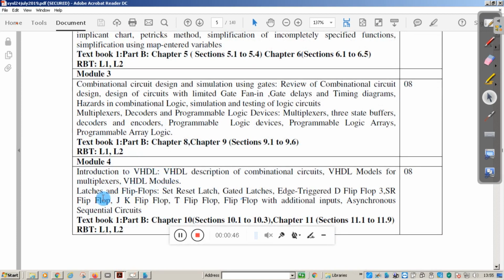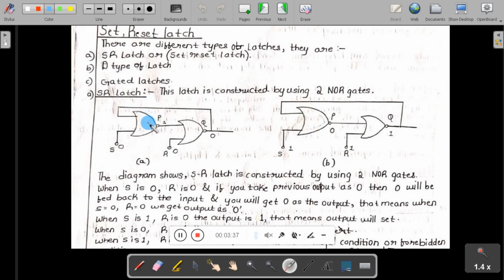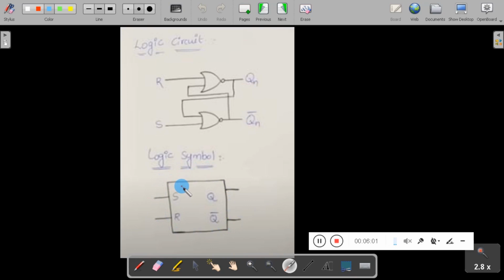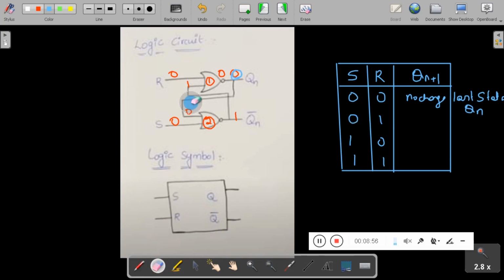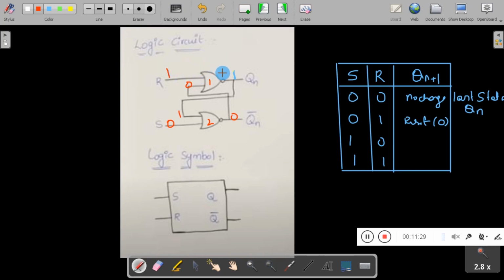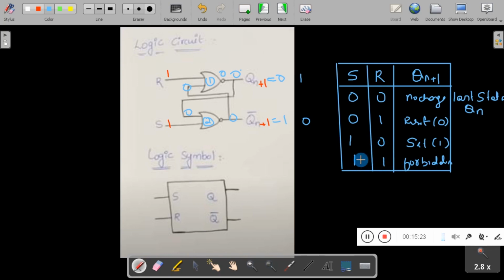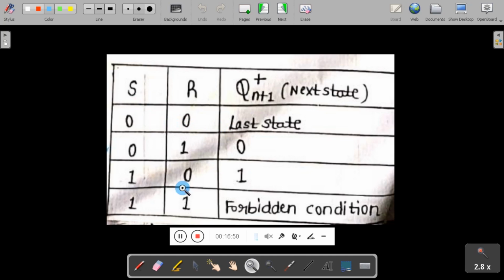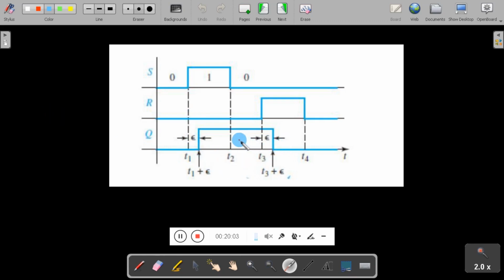VTU ADE 18CS33 M4 L9 LATCHES AND FLIP FLOP -PART 1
This video will explain about latches and flip flops such as SR latch by using nor and nand implementation